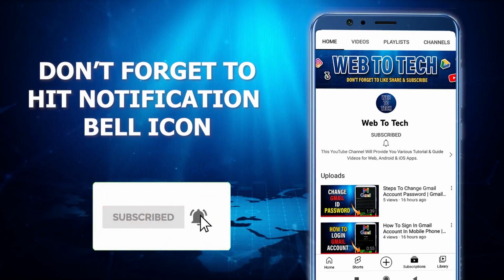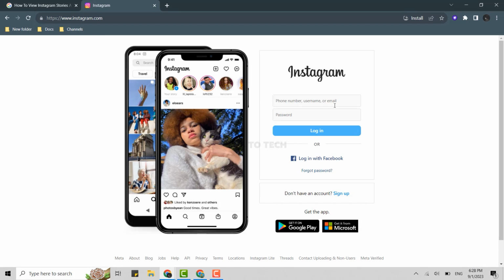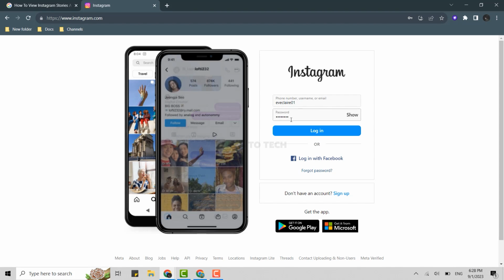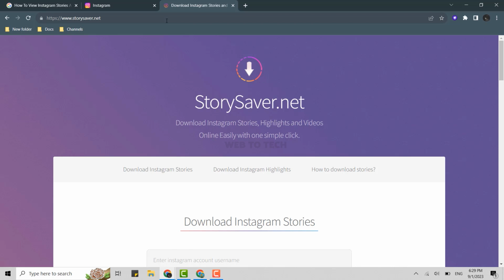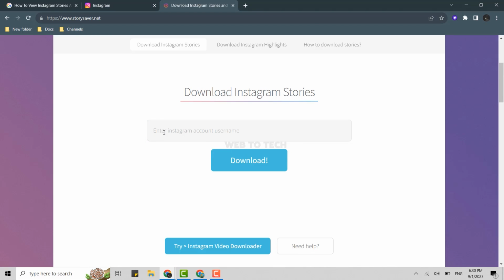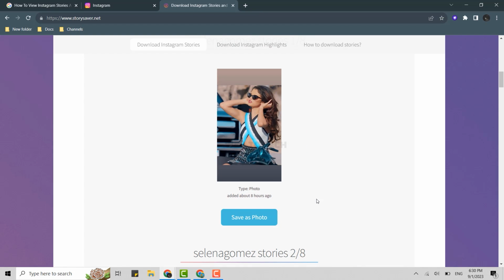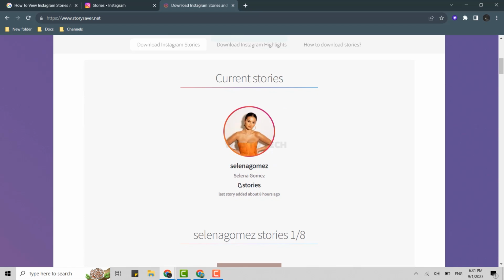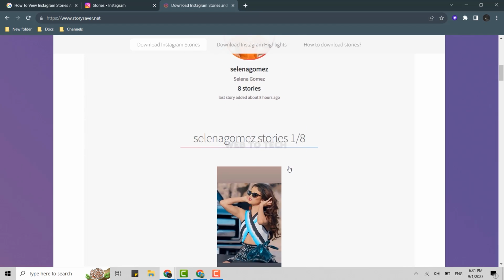How To Watch Instagram Stories Anonymously | View Instagram Stories secretly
Wondering how you can view someone Instagram stories anonymously? Then this video is for you, here in this video we are going to guide you step by step process on how to watch Instagram stories without them knowing. Watch and follow the steps shows in given video.